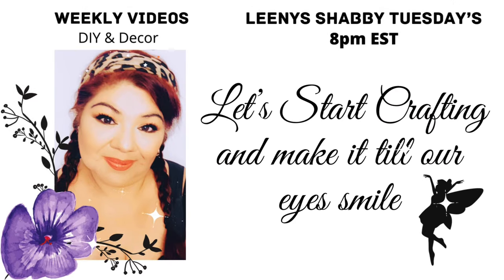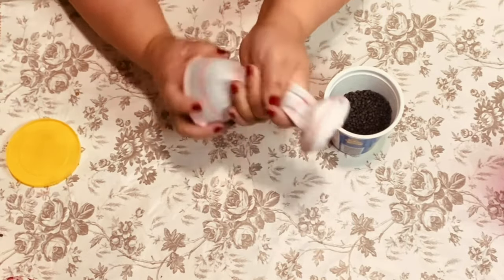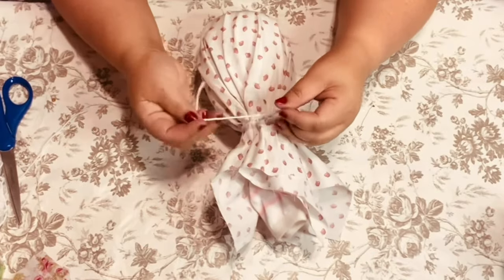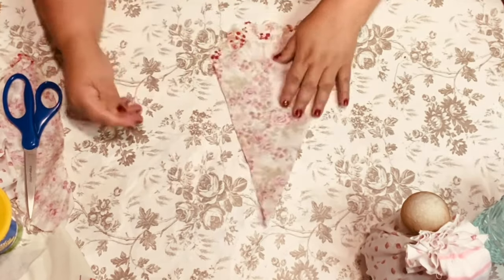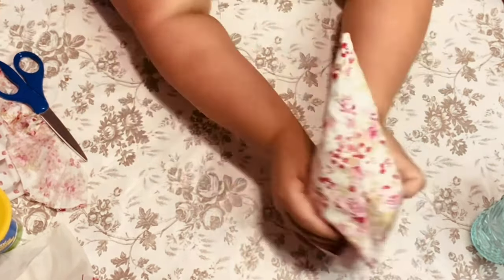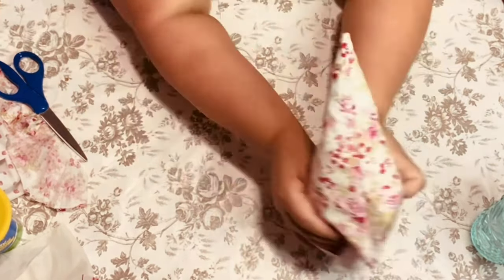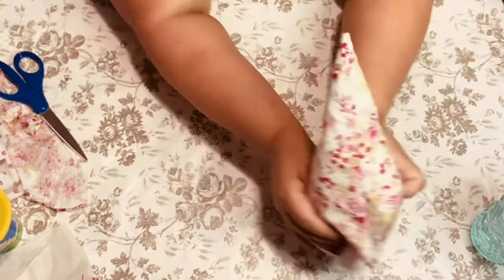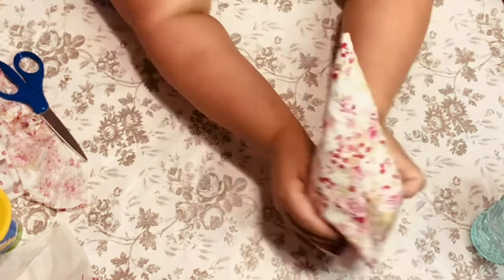DIY Shabby Chic Girl Gnome / dollar tree no sew sock gnome / Leenys Shabby Tuesday / Beebeecraft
Hello Lovelies Leeny here living my best life on a budget WOoHOo!
Welcome to my Krafty Leeny World :) This video is part of LEENY'S SHABBY TUESDAY'S
 if you love Shabby Chic visit me every Tuesday for some SHABBY BEAUTIFUL DIY's
for today's video I'm going to be sharing a STEP-by-STEP full tutorial on creating a SHABBYLICIOUS GNOME she is STUNNING
 I hope you enjoy and ALWAYS remember start crafting MAKE IT TILL YOUR EYES SMILE :)
till next time my Lovelies stay Blessed be Kind to Yourself and Others Hugs kisses and fairy dust wishes

** ~ I POST WEEKLY VIDEOS ~ **
DIY / DECOR /UPCYCLES / SHOPPING HAULS / ETC

~~ I'm always excited to join in COLLABS or Co-Host also If you are interested in being a special guest diy'er for SATURDAY @7pm EST DIY Shenanigan's LIVE SHOW please send me a message I would love to work with all you wonderful creators please notify me:)

Music
Cat Whisperer
by Robin Appelqvist
Thank You so much Robin for such a beautiful piece of music that is truly MAGICAL

Code: leeny5
Save $5 on orders over $40.
Valid until September 18th, 2022

AHANDMAKER Bamboo Plant Saucer, 6 Different Sizes Round Plant Plant Pot Tray Plant Pot Saucers Durable Bamboo Plant Tray for Indoors or Outdoors, 2.1"-5.7" Inner Diameter(AJEW-GA0001-97)
Write a review

Quantity:1 Set
Size:6 Different Sizes

PandaHall Elite 8.5CM Width Antique White Lace Ribbon Inelastic Embroidery Lace Trim,Curtain Tablecloth Slipcover Bridal DIY Clothing/Accessories(SRIB-WH0006-26A)
Write a review

Quantity:1 Card
Size:8.5cm

BACK OF GNOME
ANTIQUE RHINESTONE BROOCH
$3.75

$20.00

Code:
Leeny

Validity Period: 2022/1/6 00:00 -2023/1/6 23:59

CRYSTAL ON GNOME HAT TIP
PandaHall Elite 20 pcs Clear Glass Window Bead Curtains Crystal Teardrop Chandelier, 2 Meters Bead Curtains With Stainless Steel Jump Ring for DIY Wedding Christmas Ornaments Garland, 38mm(DIY-PH0018-22)
Price/Package:US $32.

(found some for an awesome price)
Transparent Glass Pendants, for Chandelier Crystal Hanging Pendants, Faceted, Mixed Shapes, Clear, 15pcs/set(GLAA-GA0001-13)
Price/Package:US $10.70